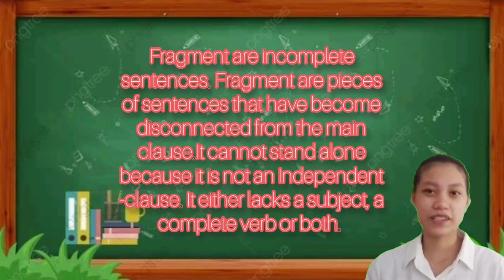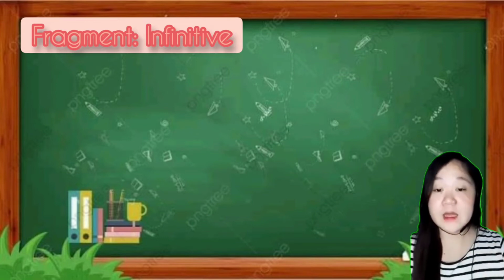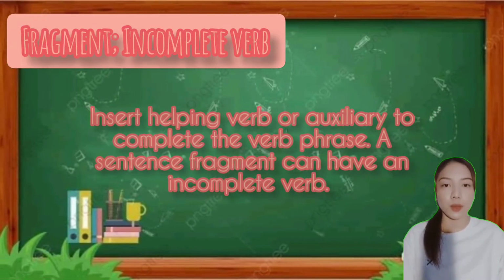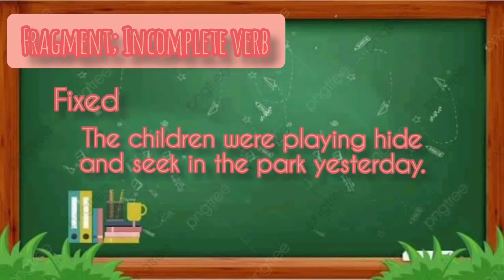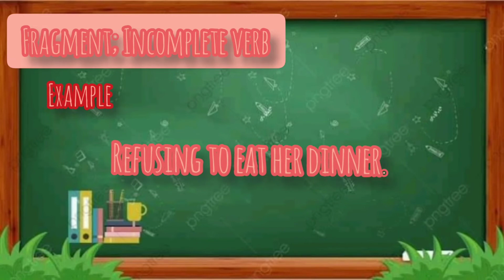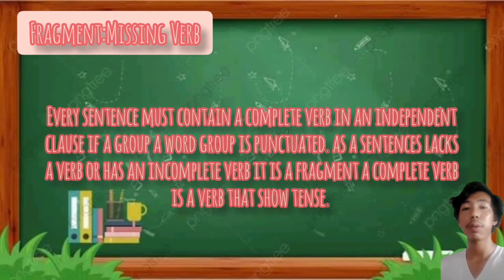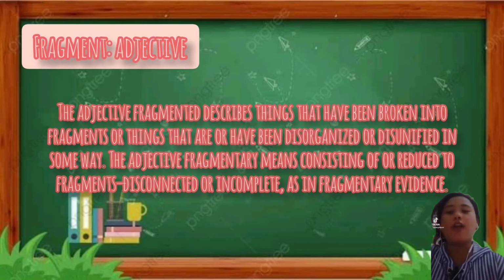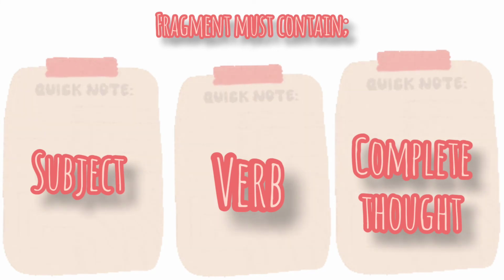Sentence Fragment (video presentation)